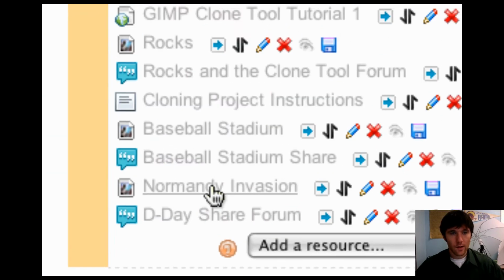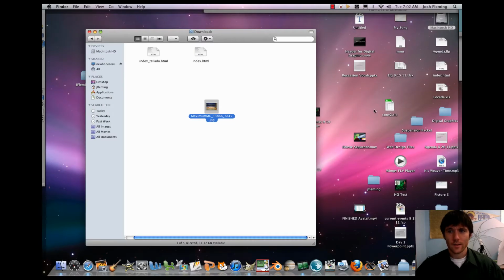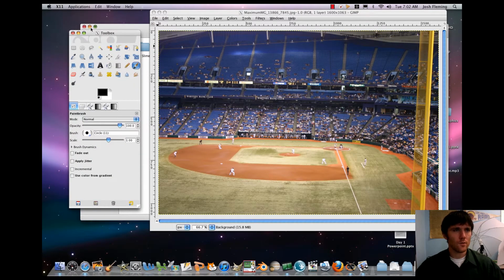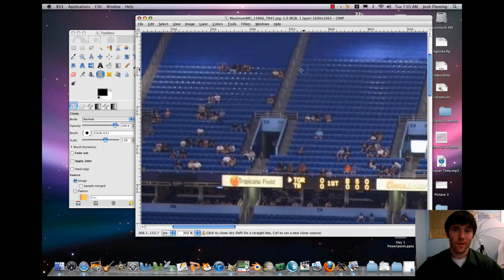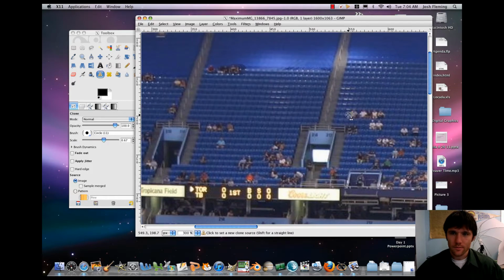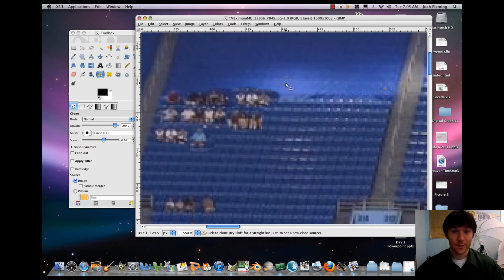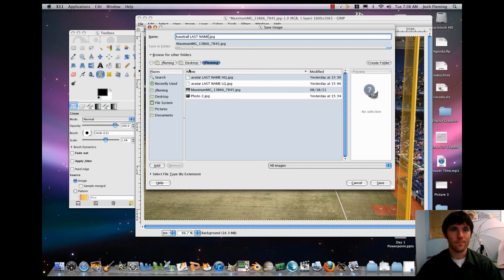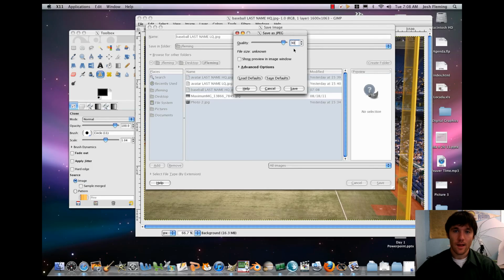Digital Graphics - Baseball Stadium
How do I use the clone tool?